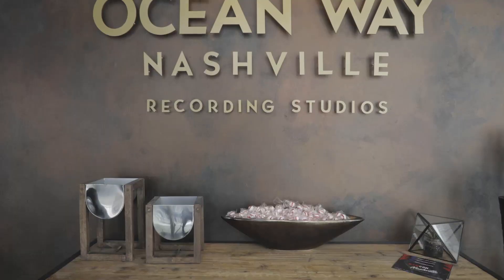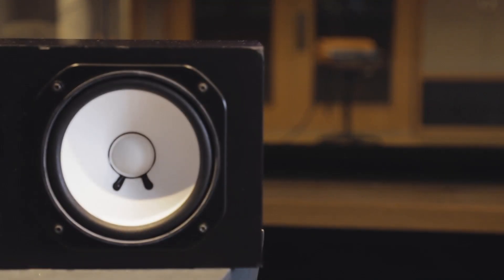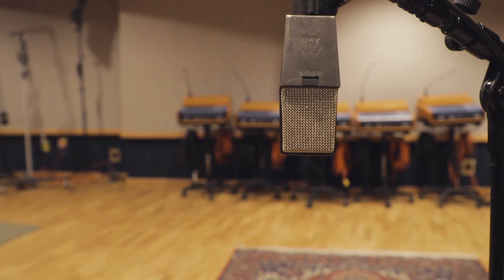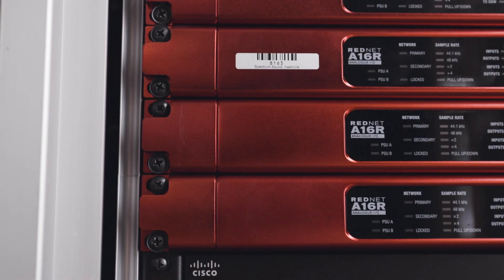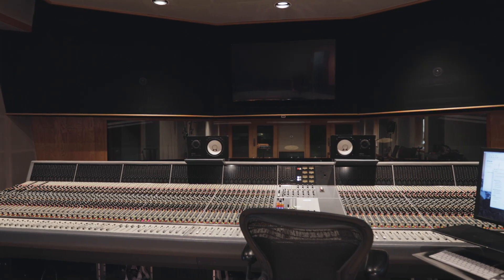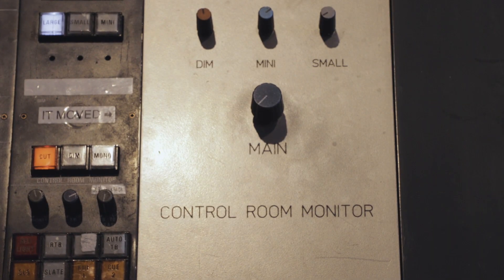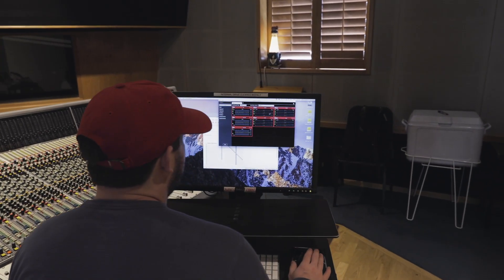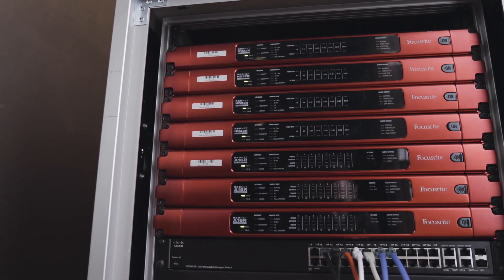RedNet Transforms Ocean Way Nashville’s Creative Potential // Focusrite Pro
In this video we explore how Ocean Way Nashville uses RedNet technology to provide elegant recording solutions for both students and commercial clients.

Ocean Way Nashville has a symbiotic relationship with Belmont University, providing a pathway for students and staff to travel freely between the sometimes disconnected world of education and commercial production.